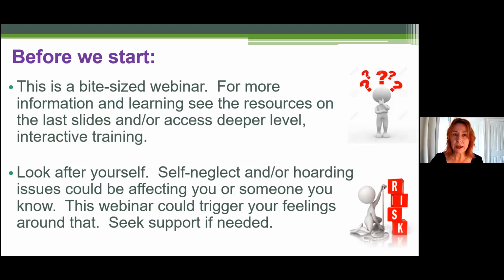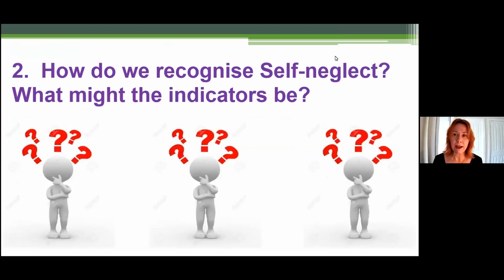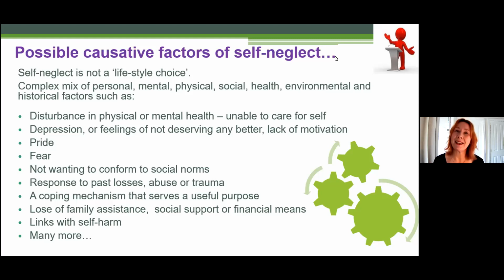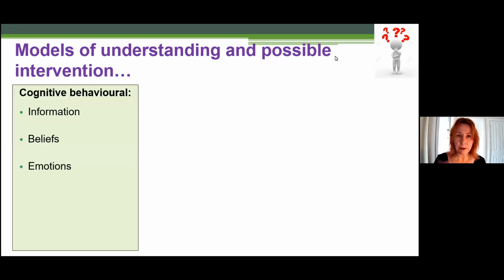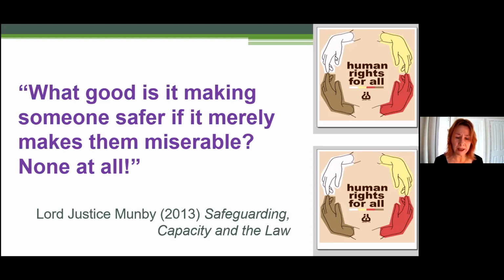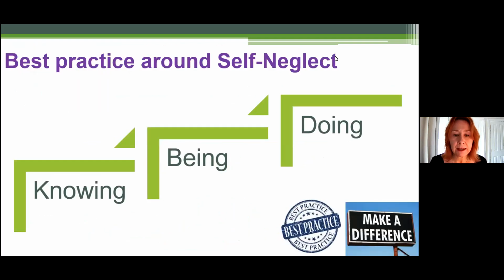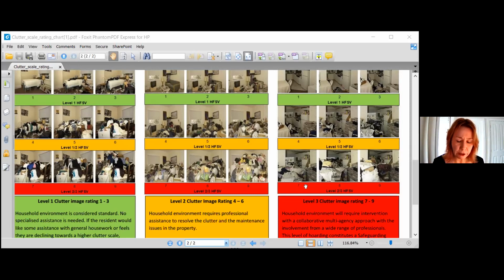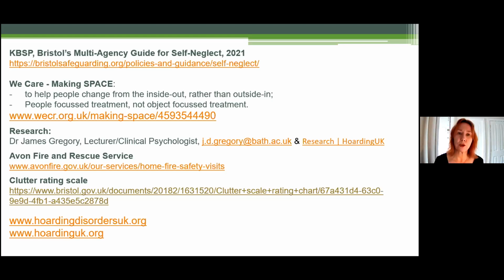KBSP Webinar - Self-Neglect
Recorded: Tuesday 3rd August 2021

Presenter: Michele Winter, Independent Social Worker, Trainer & SAR Reviewer

What is self-neglect and how does it affect? Looking at how to recognise self neglect and what the indicators might be. Thinking about what might be the causes and ways of working with individuals who self-neglect.